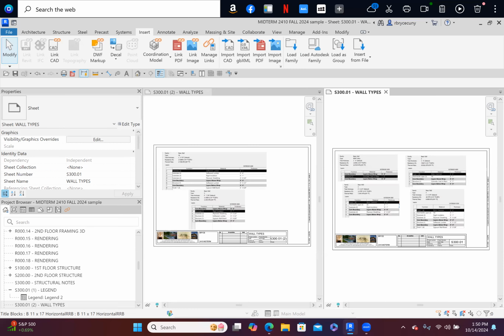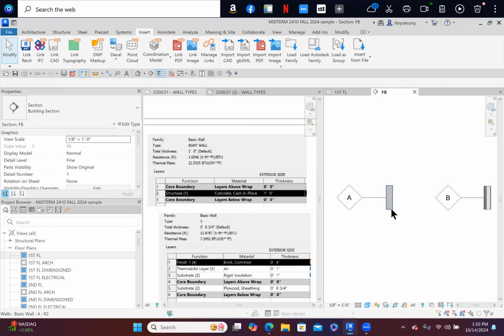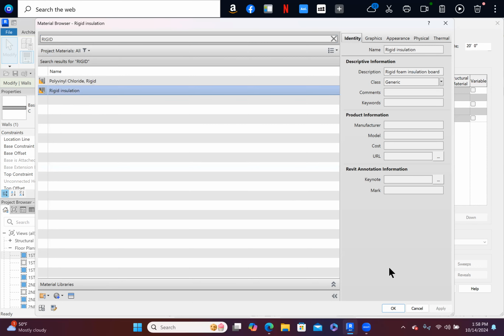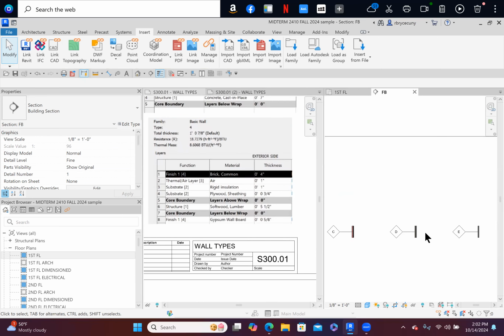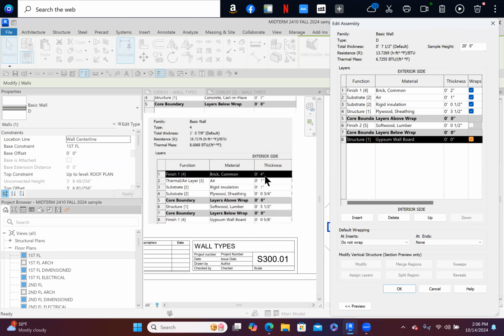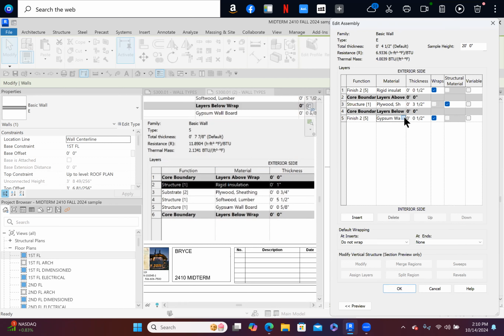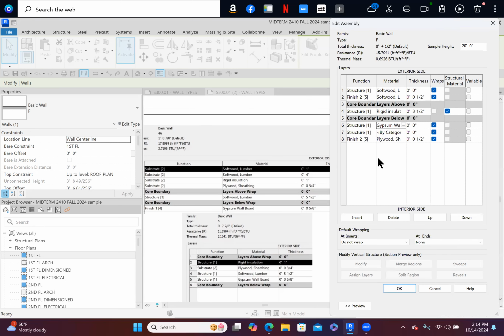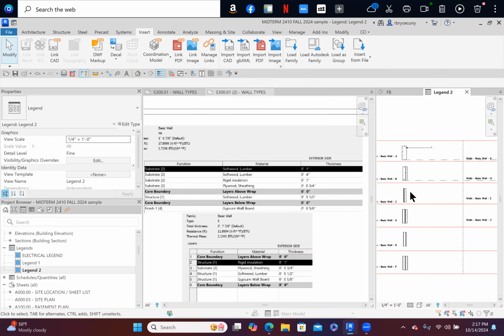revit. part one sample prep for mid term (stacked walls)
revit. part one sample prep for midterm (stacked walls)